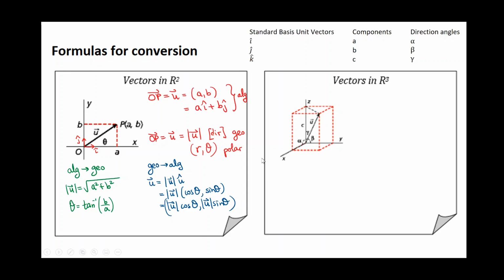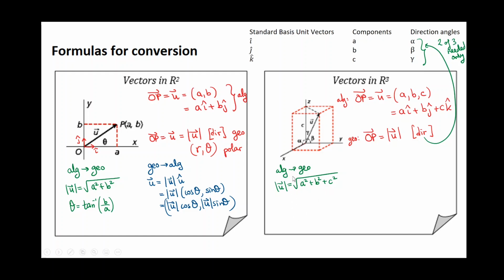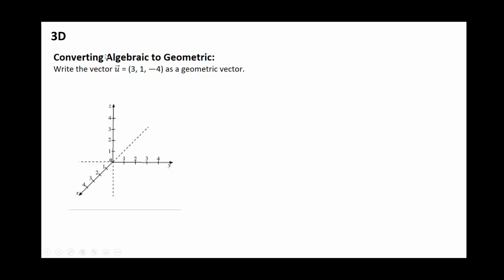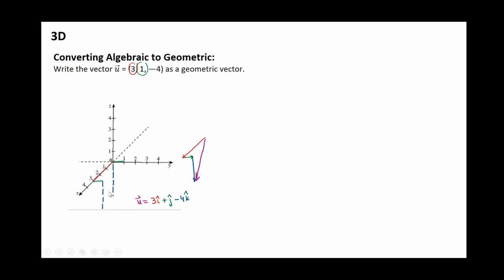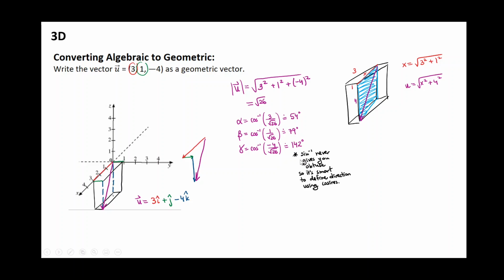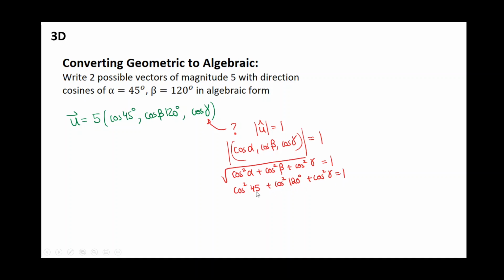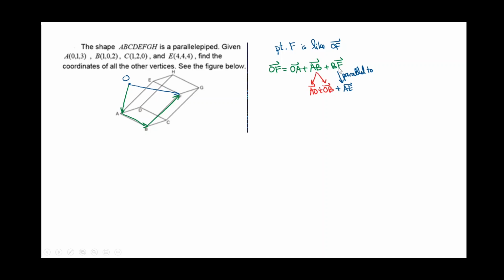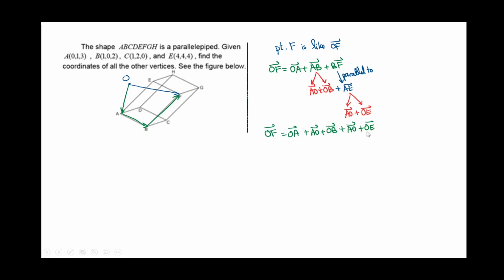Algebraic Vectors - Part 2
Three dimensional algebraic vectors